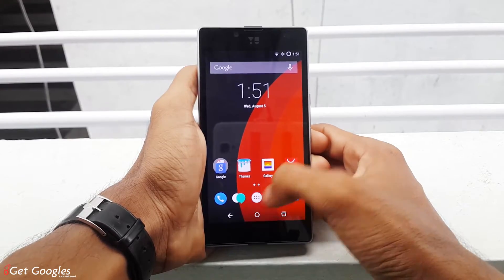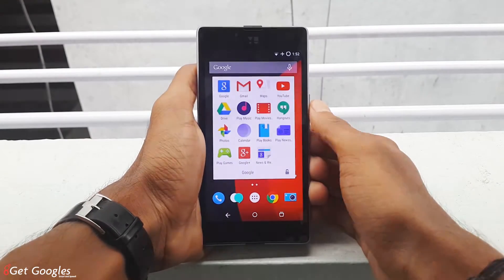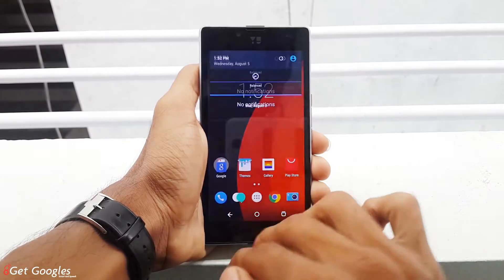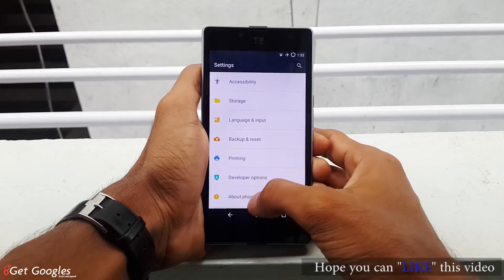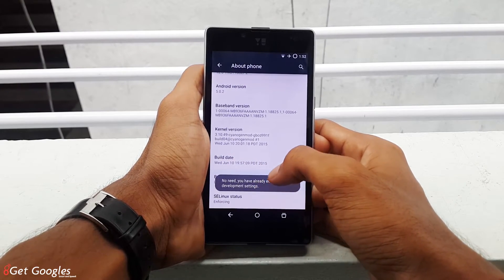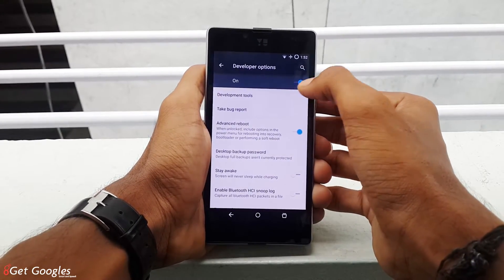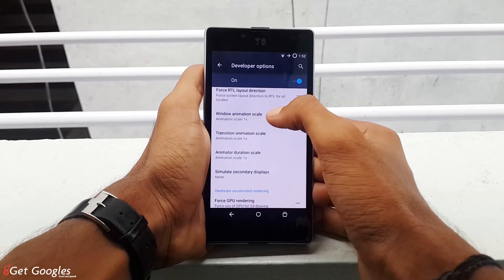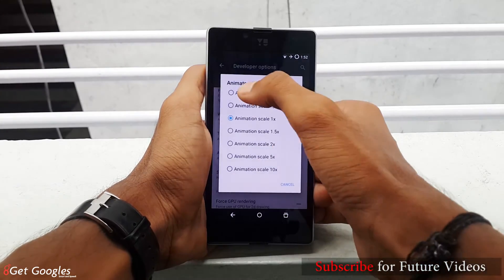Android 5.1 Lollipop | How To Disable Animation Effect | Nexus6,S6,Oneplus 2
Hey guys today lets talk about how to disable animation effects on your Smartphone and speedup the device, this method also improves your battery life as well.  This works with other versions of android like jelly bean and more.